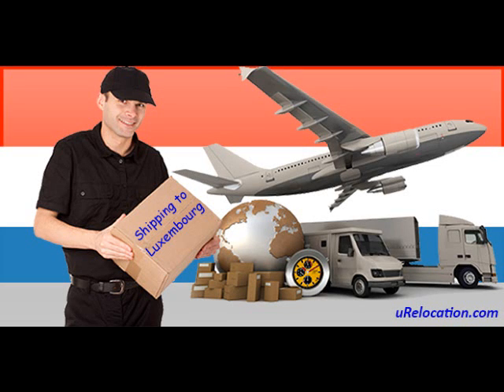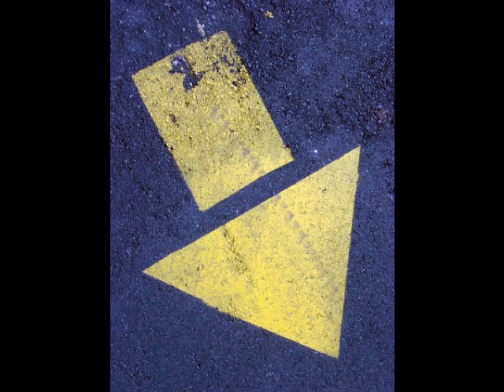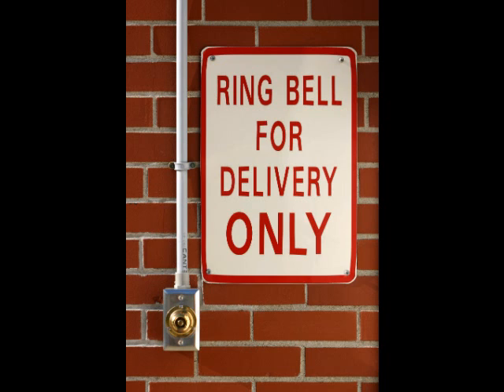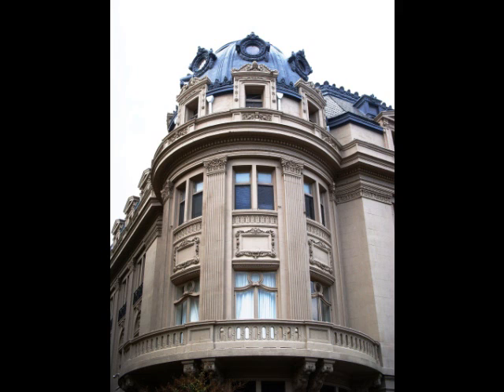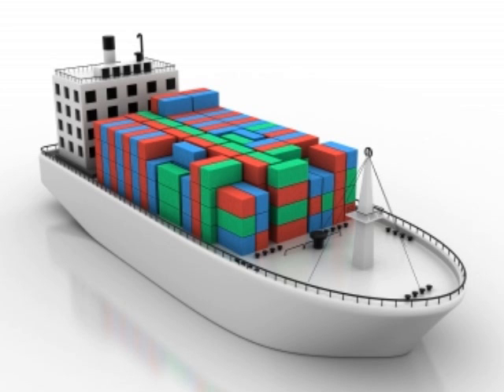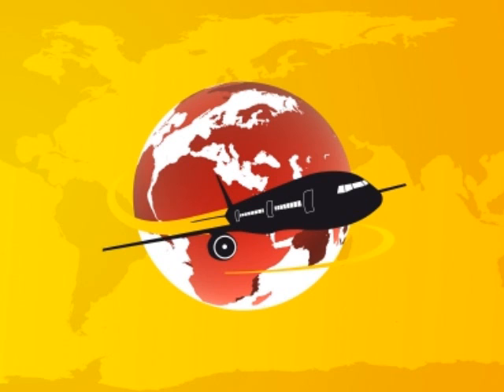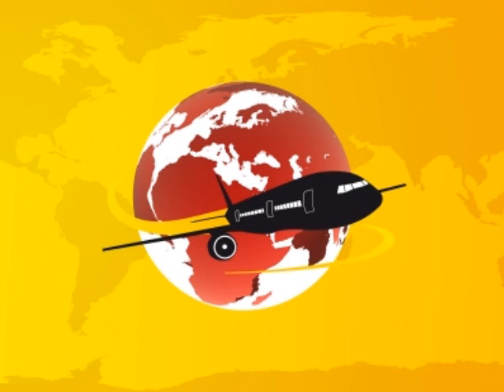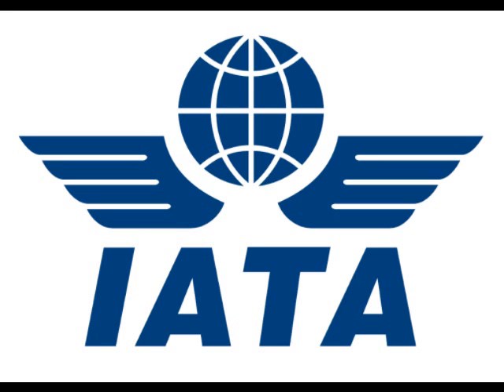Shipping to Luxembourg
Moving to Luxembourg
How to ship a car to Luxembourg?
How to ship by air to Luxembourg?
How to ship by ocean to Luxembourg?
What documents do I need to ship to Luxembourg?